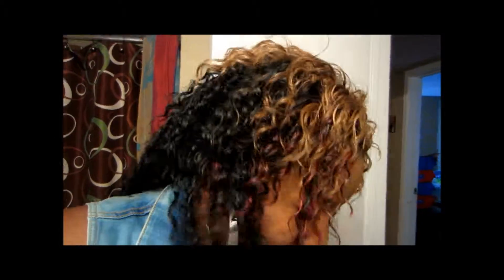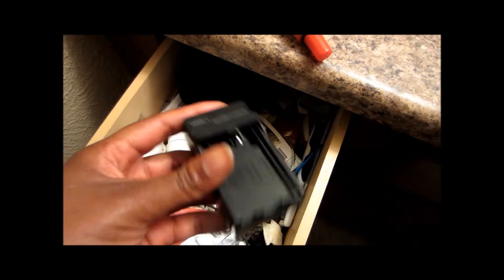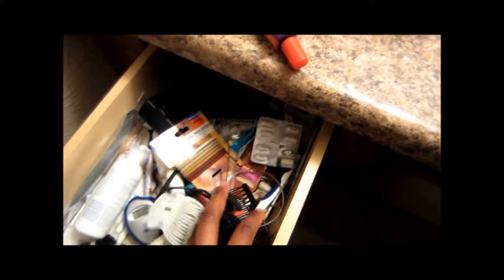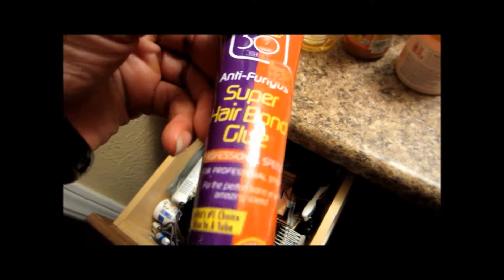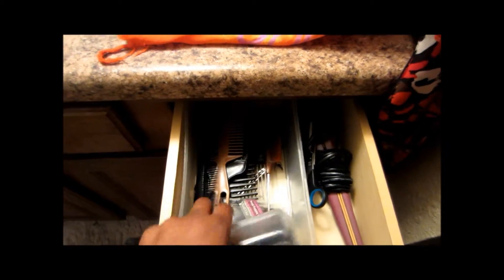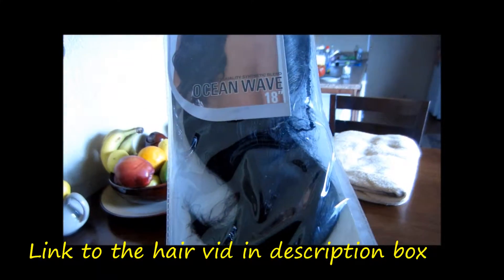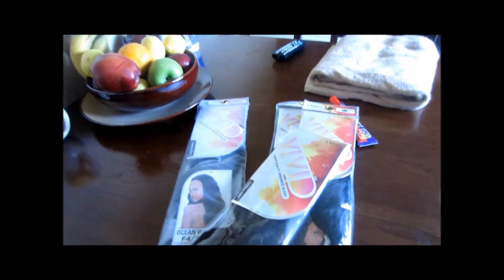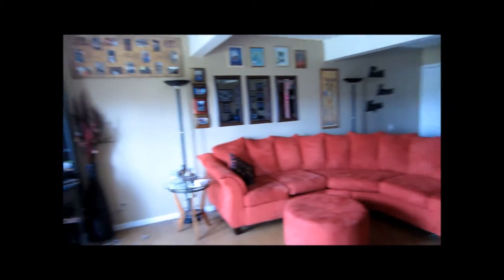{ Junk drawers | Quick weaves | & Sexy sandals! } Black family vlogs |***Open Me***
Quick weaves, sexy sandals, and junk drawers***

Random trip into my day, I have a hair client coming on this day, she decided to go with a quick weave, the hair that I used for this quick weave I have a in depth video of this hair on my hair channel I will leave the link below. I also have to debut my sexy new flats! POW! Lol. Now, what women cant appreciate a sexy shoe honey! I know I can. Black family vlogs.

***More entertaining and fun vlogs***

RWOYT (Real women of YouTube) Join our movement!

***Read below***
Hey Kinfolk!! We are first time family vlogger’s. My name is Olivia; I am a mom of three, a beautiful teenage girl, a pre-teen son, and an adolescent son. Our bond is stronger than project brick's! Life as chaotic as it can be, is the most interesting journey we will ever encounter, our days are filled with love, laughter, joy, and sometimes pain. With God as the head of our household and lives we shall rise! I'm raising a surgeon, an architect and an engineer! Can I get an Amen?! Lol. Join me kinfolk and see how WE do family!. Come in, have seat and something to eat!

We are a black/Hebrew Israelite family that vlogs our daily lives on YouTube, we are very comical at times, we are always told that we should star in our own black family comedy or reality show, so here we are! We love God, but quickly realized that He loves us even MORE!  Jesus has paid a huge price so that we are able to communicate with our creator without the stench of our sins, because of that, we are a follower of Him, and we take heed to the Holy Spirit whom was sent back by Jesus to help guide us.

 I am also a Black mother raising kids, a working mom that will show how I run a tight, loving household on a budget. Come join us while we continue to show positive relationships between mother, teen daughter, pre-teen son and adolescent son. I always manage to keep a healthy lifestyle for my kids.